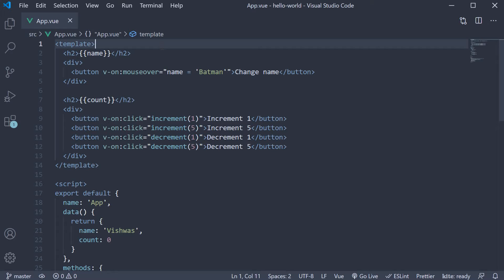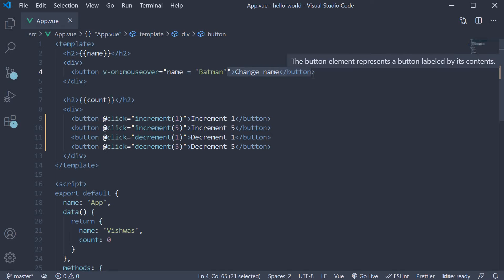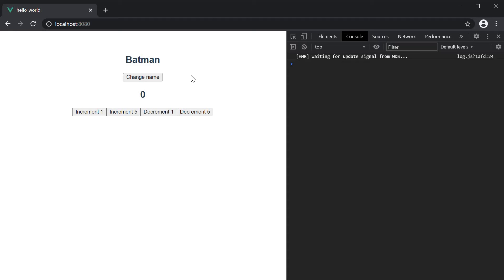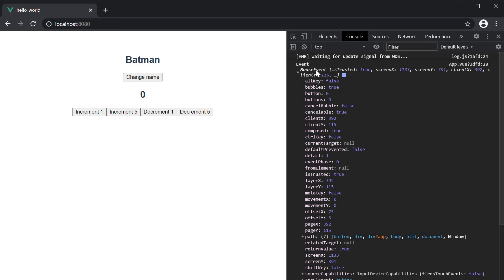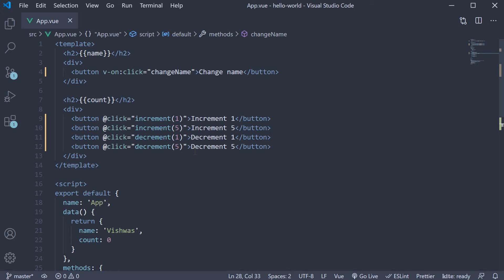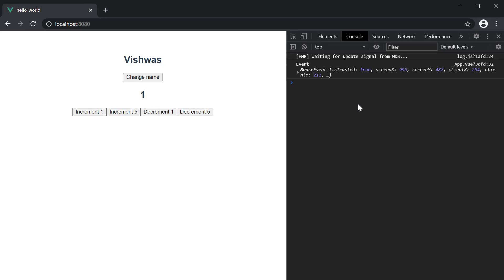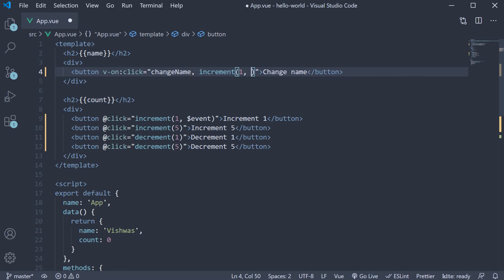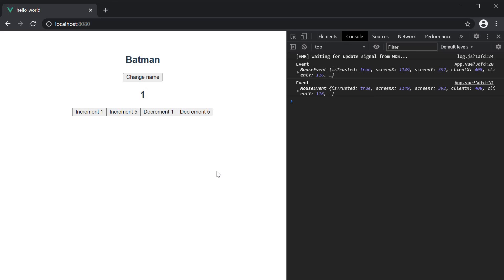Vue JS 3 Tutorial - 18 - Event Handling (Part 2)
Event Handling in Vue 3